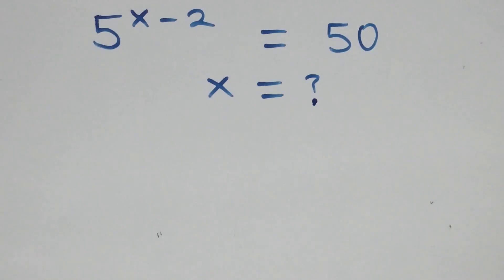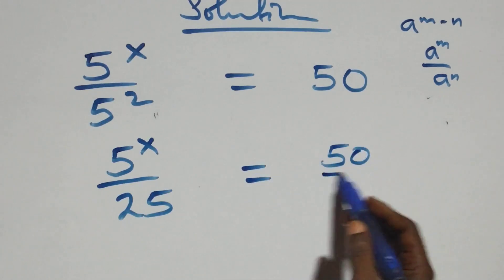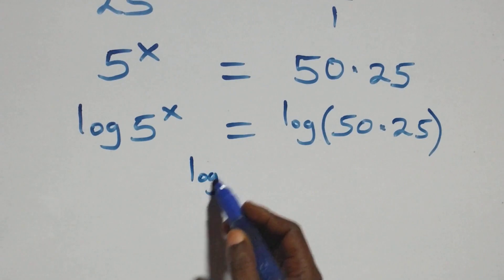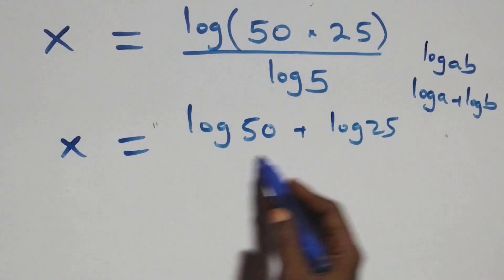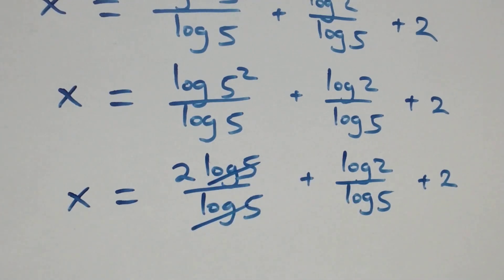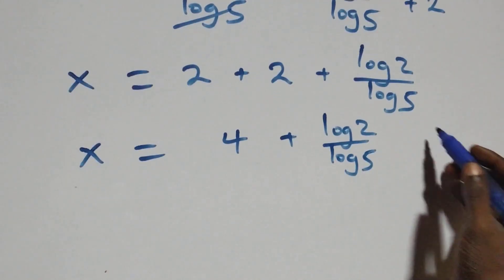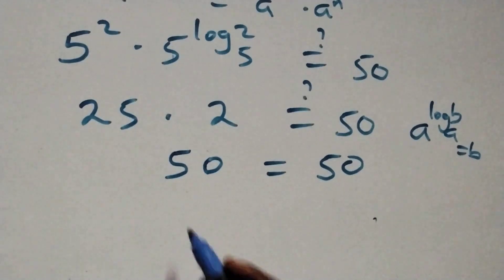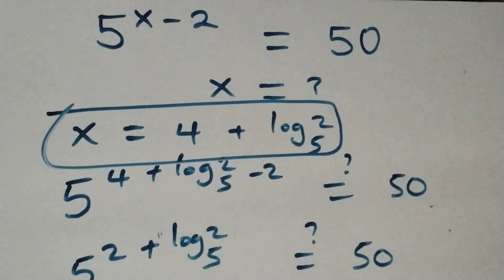Germany | Can you solve this? | Math Olympiad